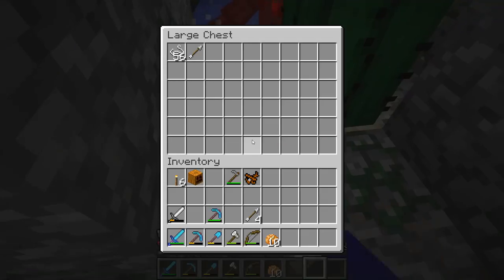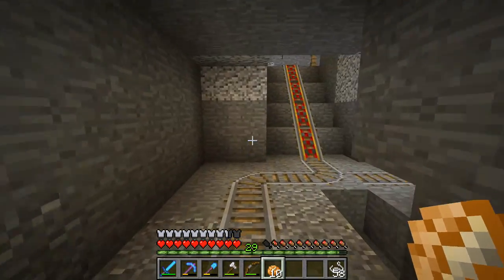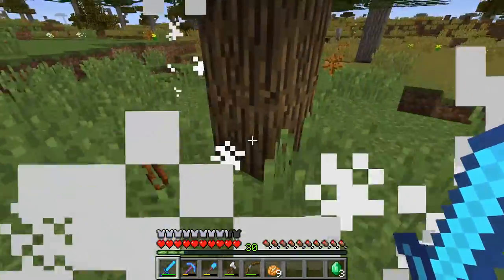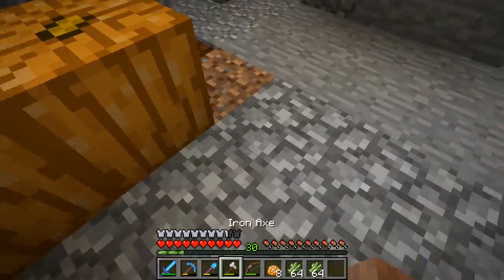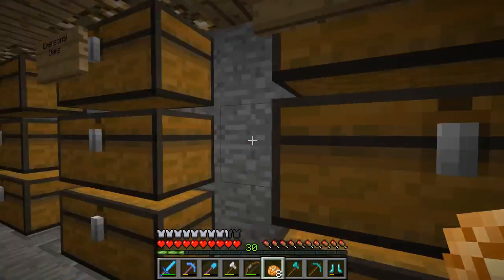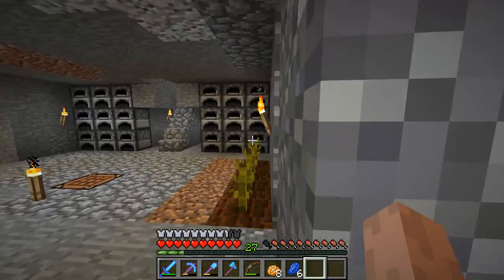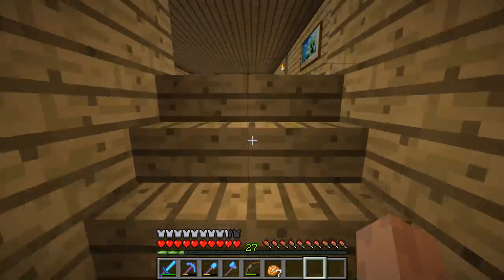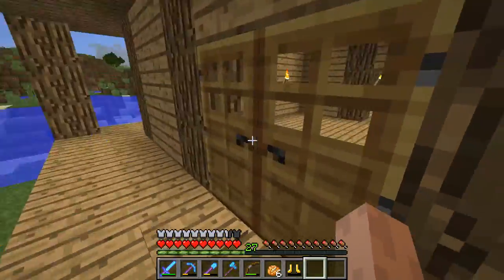Minecraft Tornado Survival S7Ep20: Update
Hey guys welcome to season 7 of tornado survival. The main focus of this series is surviving the brutal forces that mother nature throws at us, tornados and hail.  Hope you enjoy this season of tornado survival! (Uses the localized weather mod)

★Links★